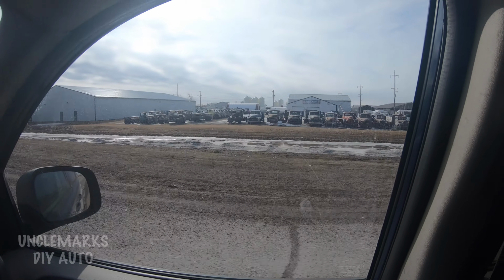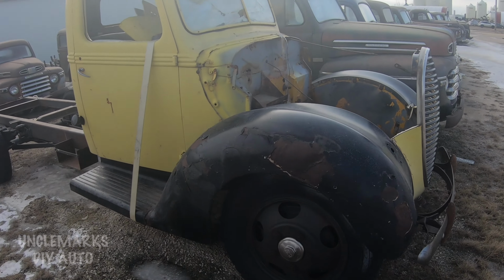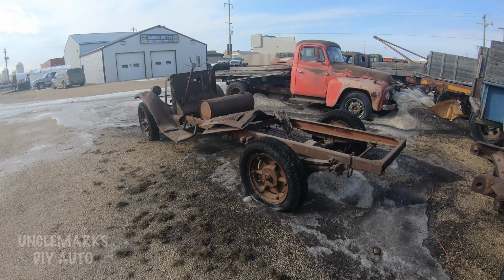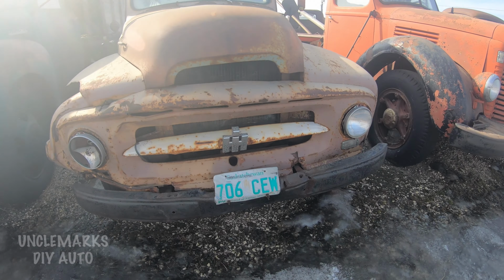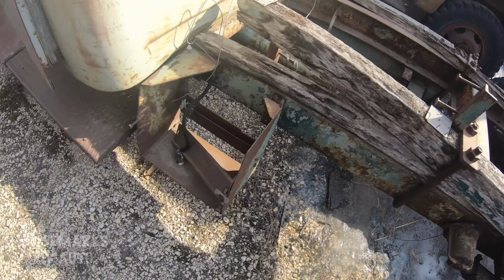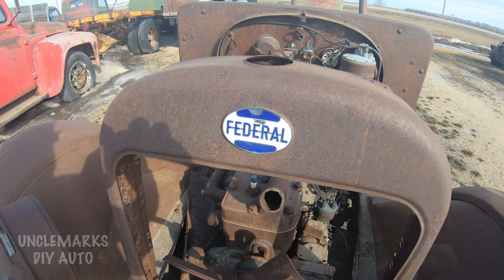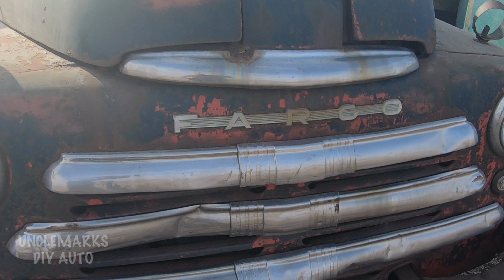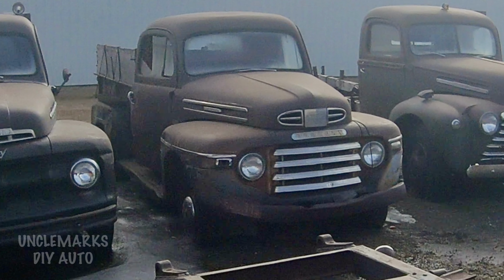Major antique truck hoard in 4K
🔷 SKIPPABLE CHAPTERS  HERE 🔷
0:00 INTRO
0:20 I know nothing about nothing.
0:57 38/39 Ford truck
1:37 1930's Federal truck W5.
2:26 1946 GMC 1 ton truck.
3:11 1964 Fargo.
3:29 1946 International
3:48 1930's White 1 or 1.5 or 2 ton?
4:44 1936 Maple Leaf 1 ton truck.
5:43 Truck slide show.
7:56 where can I find links to more antique videos

If you feel you want to give more because you see the value in this video, you can donate what ever you wish to help this channel grow! Thanking you in advance!